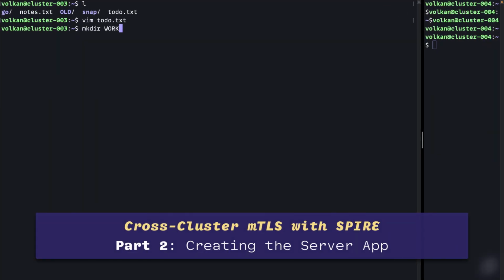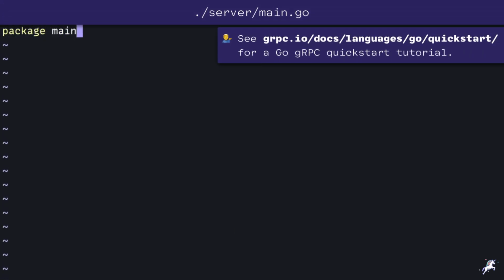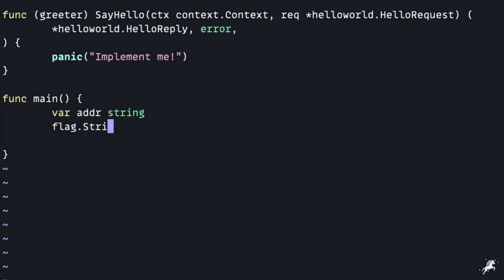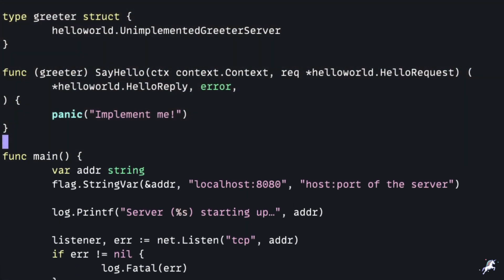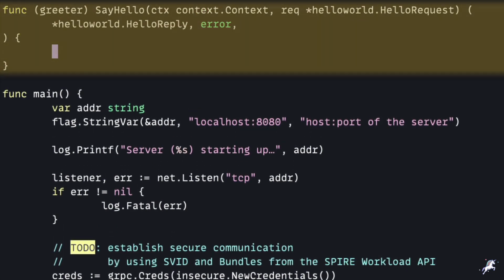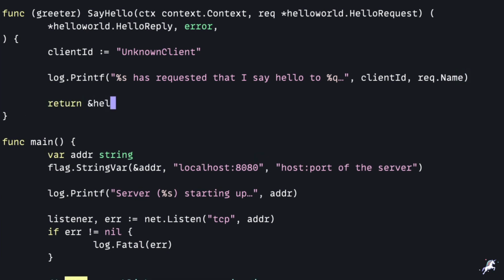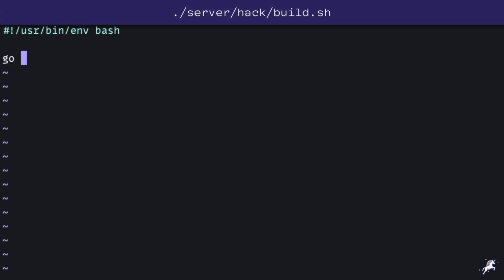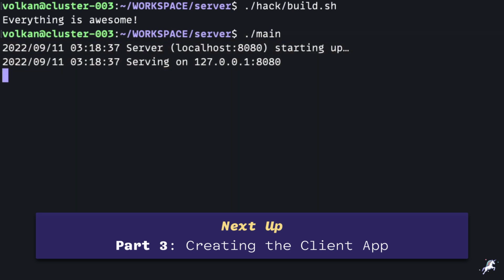mTLS with SPIRE (part 2)